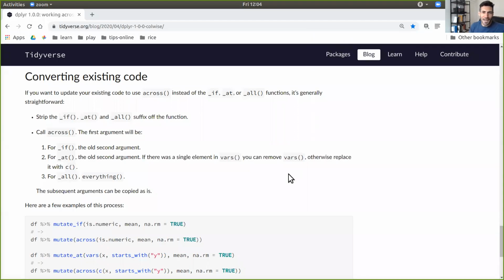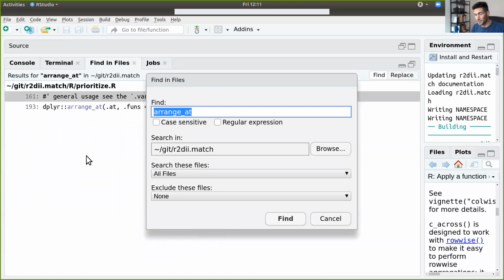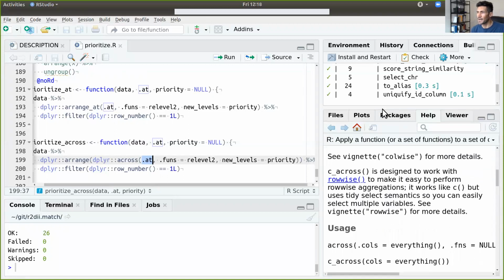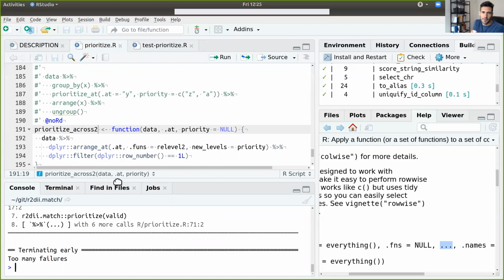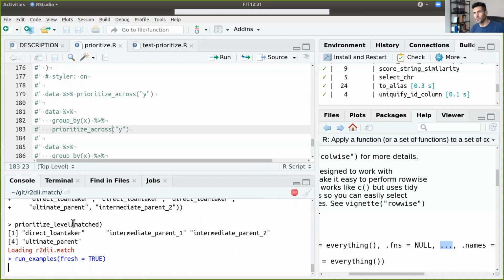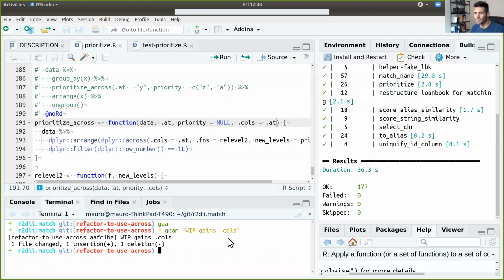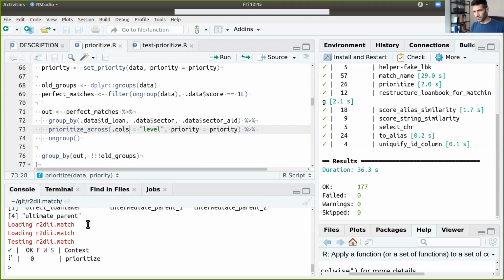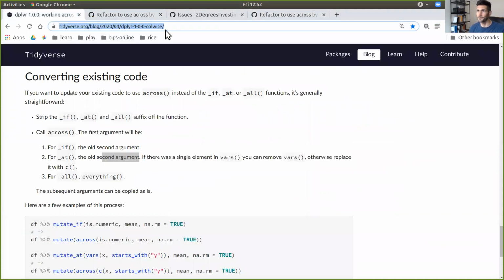Refactoring an R package to use dplyr::across()